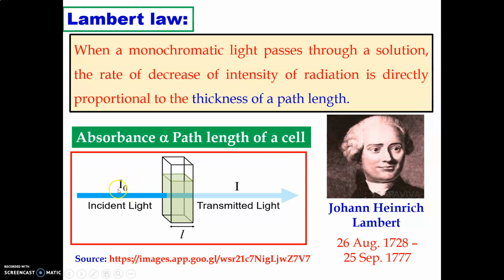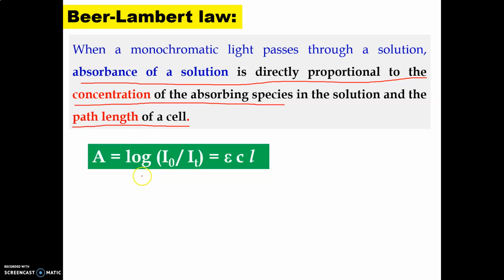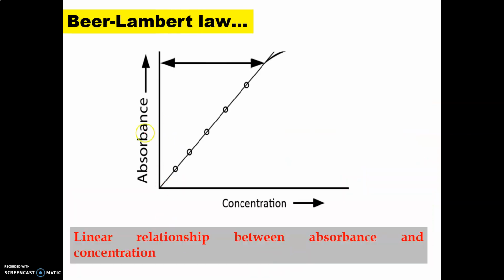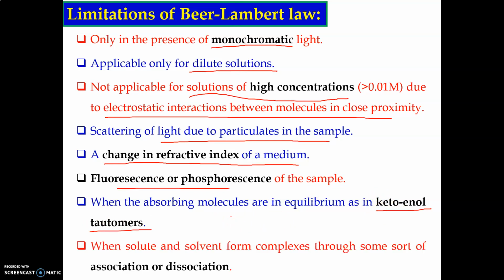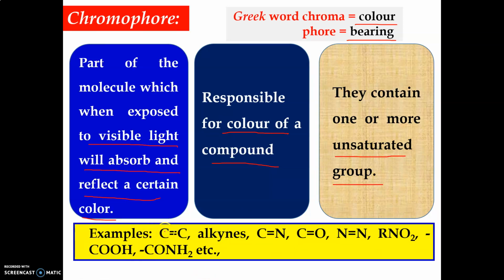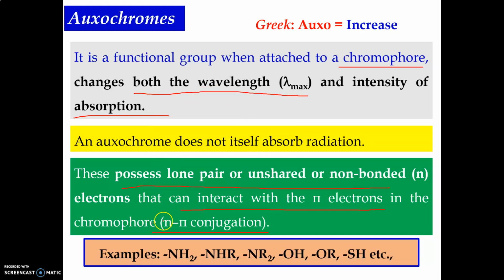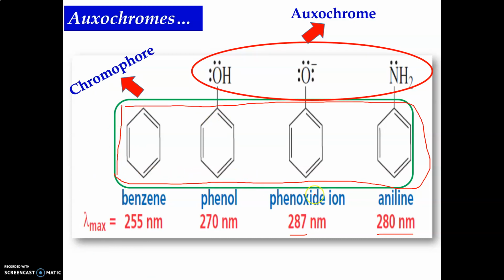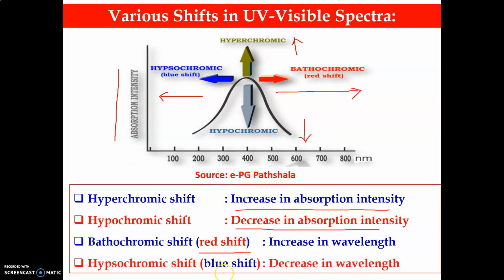UV Visible Spectra for CSIR GATE IIT JAM TIFR Exams Part 2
UV Visible Spectra for CSIR GATE IIT JAM TIFR Exams